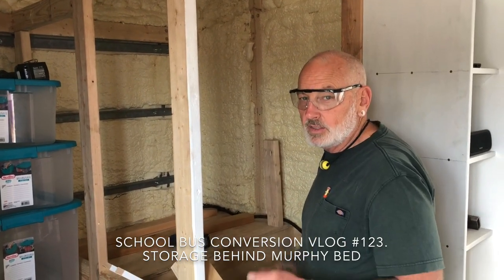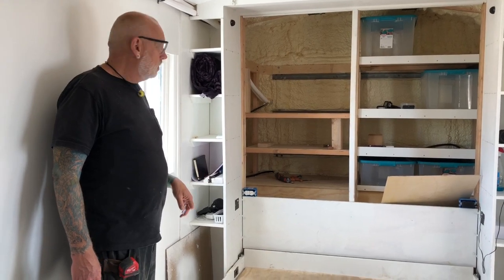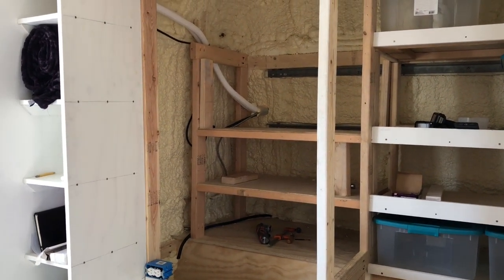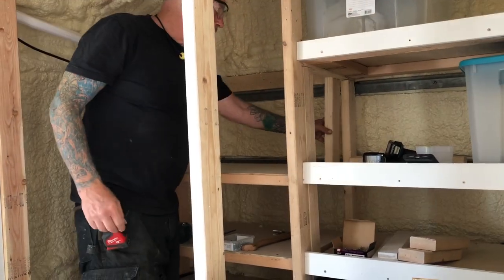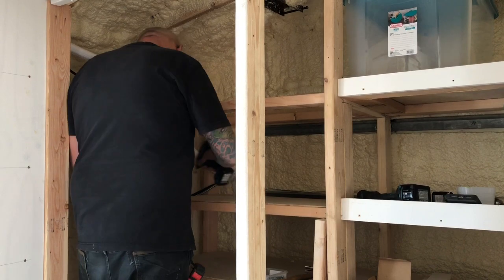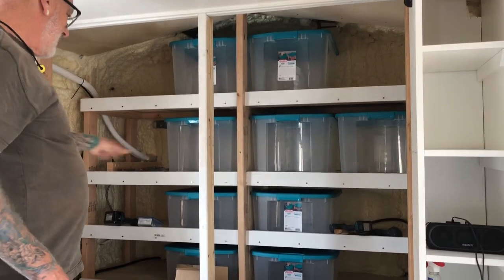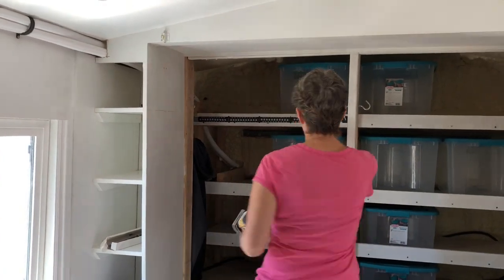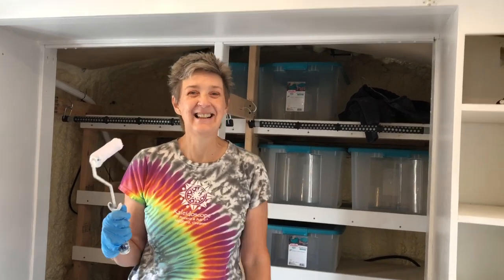Storage Behind Murphy Bed - Vlog 123 School Bus Conversion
Welcome to a busconversion with Randy & Shelley Knapp at KnappTime where we are
converting a 2004 ThomasSchoolBus into our TinyHomeonWheels.

What’s Up YouTube …… This is something we have been thinking long and hard about. What to do with all that space behind the Murphy bed. How can we best use it. Well now it is the time to take action and get it finalized. Keep watching as the journey continues here at Knapp Time. Living the dream….One day at a time. Bus Life An Epic Journey .

Want to support our journey  ….. Knapp Time is a participant in the Amazon Services LLC Associates Program, an affiliate advertising program designed to provide a means for sites to earn fees by linking to Amazon.com and affiliated sites. By using these links we will make a small percentage of your purchases, even if you buy something else …. and it won’t cost you anything.

Elvex RX-500C 1.5 Diopter Full Lens Magnifier Safety Glasses, Black Frame /Clear Lens

Kreg K4 Pocket HoleJig System (K4 Jig)

PIONEER Air Conditioner Pioneer Mini Split Heatpump, 12000 BTU-208/230 V

DEWALT Palm Sander, 1/4 Sheet (DWE6411K)

Makita XPH10Z 18V LXT Lithium-Ion Cordless 1/2" Hammer Driver-Drill (Tool Only)

Makita XFD12Z 18V LXT Lithium-Ion Brushless Cordless 1/2" Driver-Drill, Tool Only,

Hymnorq 1/4 Inch Fractional Size M35 Cobalt Steel Twist Drill Bit Set of 10pcs, Jobber Length and Straight Shank, Extremely Heat Resistant, Suitable for Drilling in Stainless Steel and Iron

Hymnorq 3/16 Inch Fractional Size M35 Cobalt Steel Extremely Heat Resistant Jobber Length Twist Drill Bit Set of 10pcs with Straight Shank for Repeated Drilling in Stainless Steel and Iron

Living the bus / skoolie life with Randy and Shelley Knapp at Knapp Time.

Please Note -- this is not a how to video but rather how we are choosing to do our bus
Conversion.